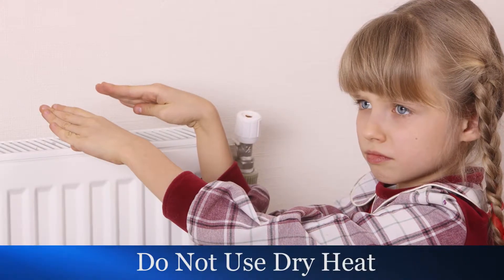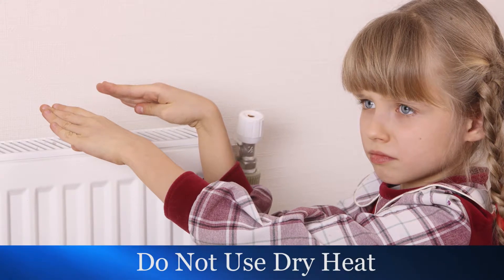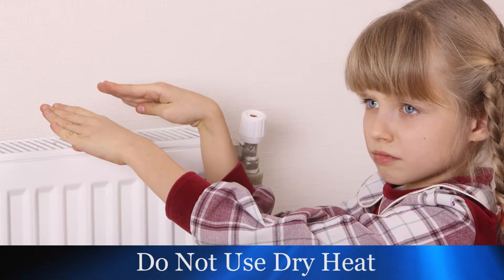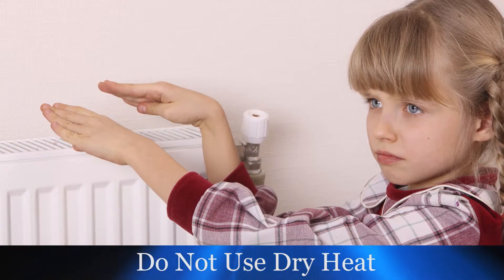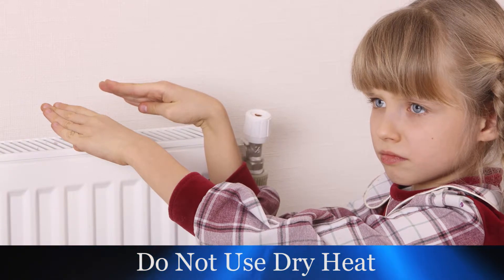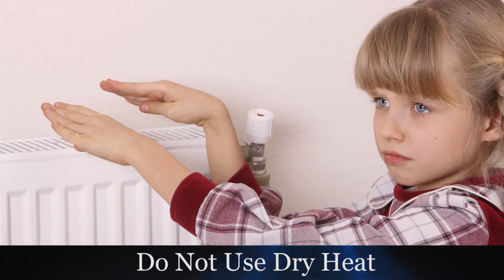Frostbite - Boys Town Pediatrics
Everyone is susceptible to frostbite but children are at greater risk than adults because they lose heat from their skin faster. Dr. Megann Sauer, pediatrician at Boys Town Pediatrics, explains what frostbite looks like, how parents should rewarm their child's skin if they suspect frostbite, and how frostbite can be prevented. For more pediatric tips and information, visit us